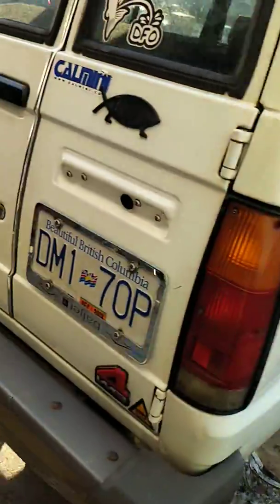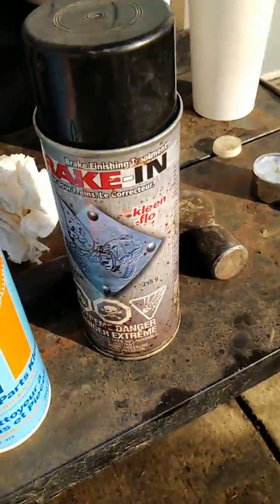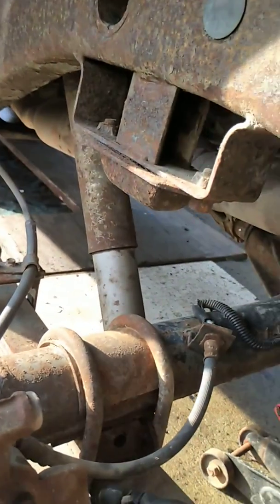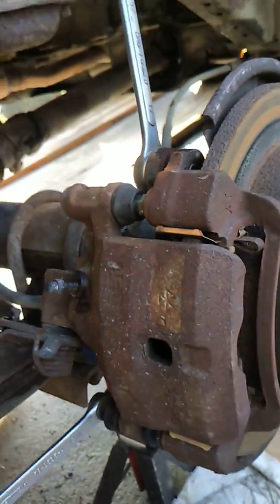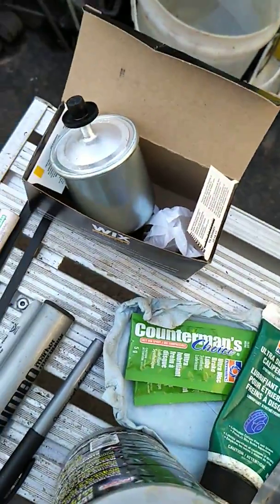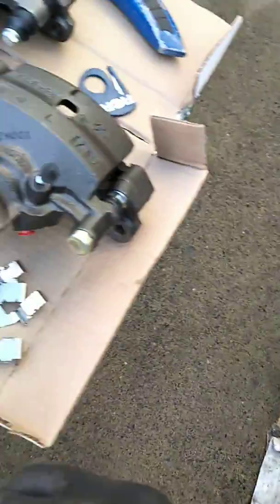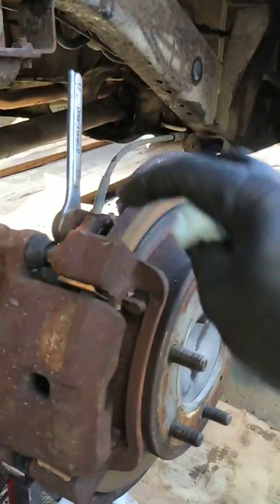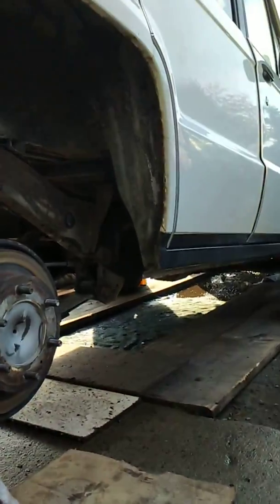Isuzu Trooper Rear Disc brakes - today's project 1990 Troop w\530,000KM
Stock rear disc brake replacement. Premium Raybestos Pads, Rotors, Calipers. Kleenflow brake cleaner, Brake In prep, Permatex Caliper lube.

ITM4x4 is a humble independent mechanical shop.
How to-s on Repair, Restoration & Modification..
Dedicated to helping Isuzu owners.
Primary focus on 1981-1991 Isuzu Troopers.
What does your Trooper need?
Island Trooper 4x4
1st Gen Isuzu Trooper Parts